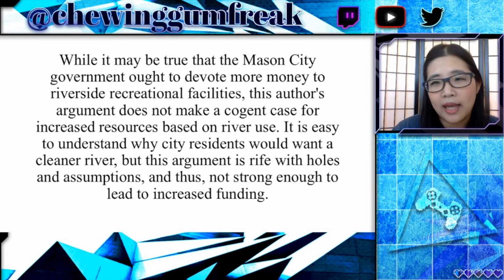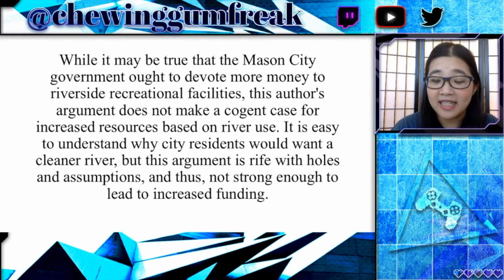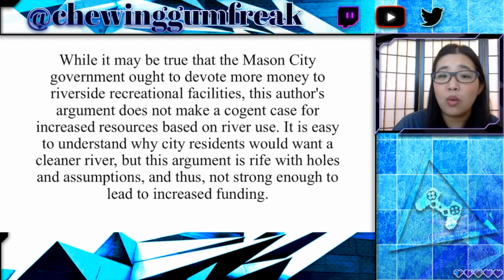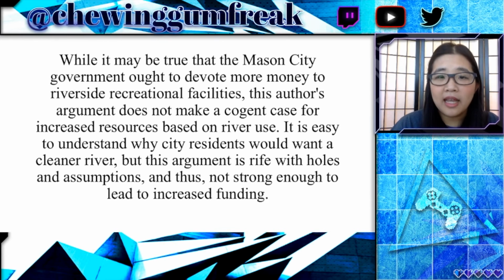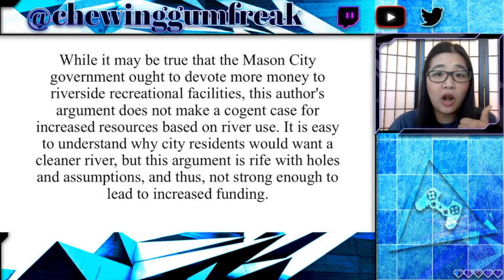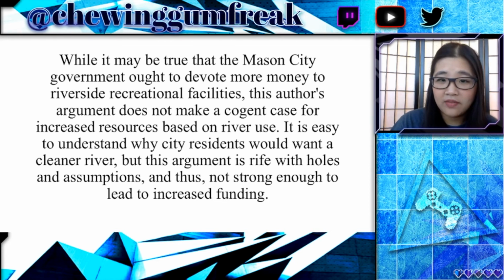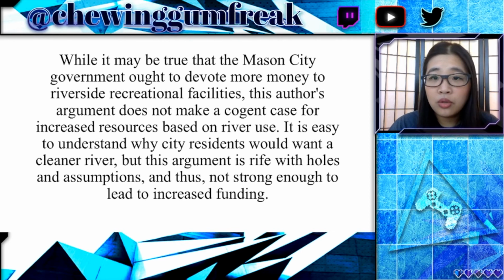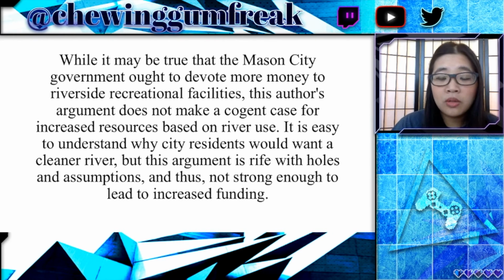How to Write a Perfect GRE Argument Essay Introduction | GRE Analyze an Argument Essay Tips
Writing the GRE Argument Essay can be extremely daunting! It's likely very different from any other type of essay you've ever tried to write. However, don't forget that your introduction sets up your essay, your reader, and you for success! This is how to attack it to make sure it works for you.

Find all the examples listed here and for the Issue Essay video

Find more (including example essays, grade explanations, and all possible essay prompts for the GRE)

I stream on Twitch sometimes, feel free to hang out and ask me questions!